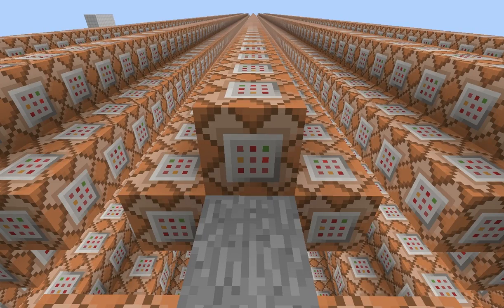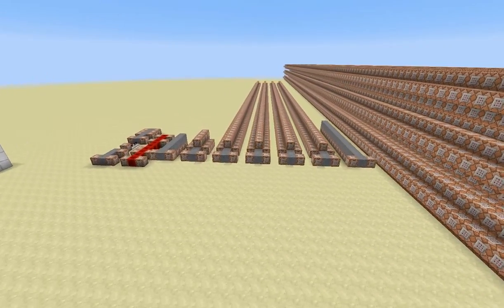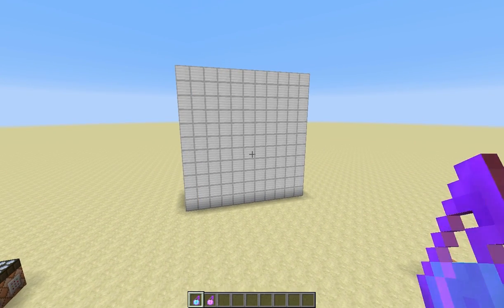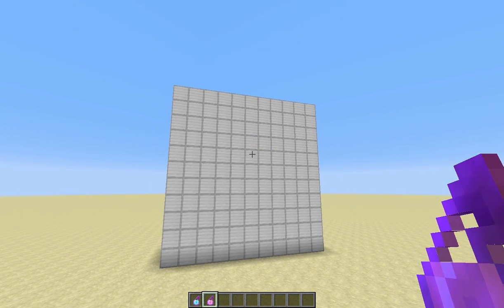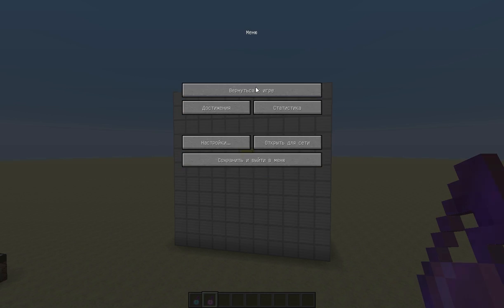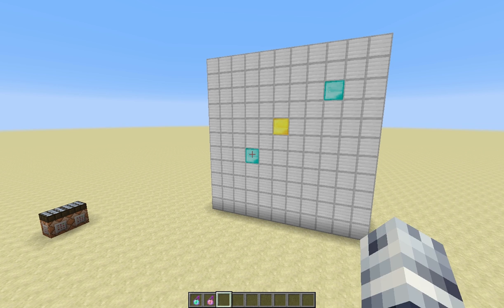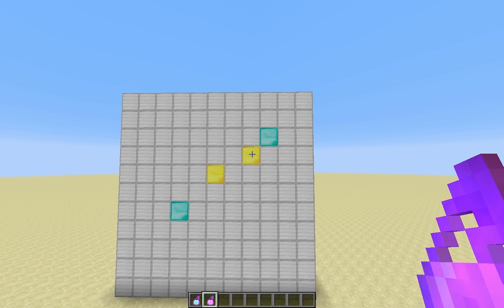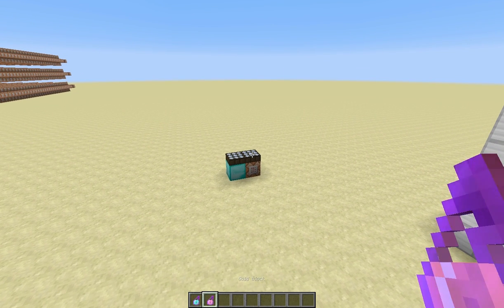Sightech: first line of sight detection in vanilla Minecraft & RPL 1.2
In this video i'm going to show you my latest technique that i call Sightech: line of sight detection. It is possible with new version of RPL: